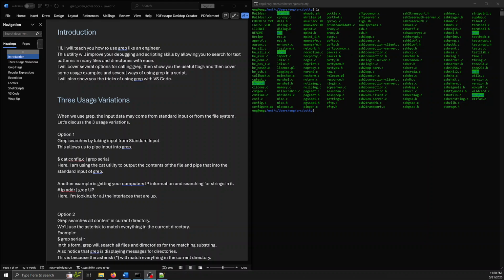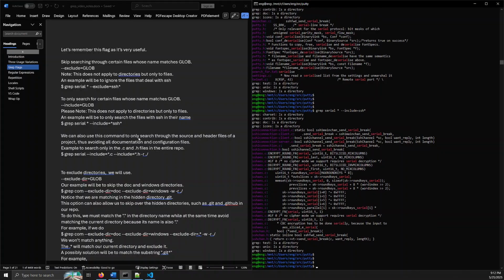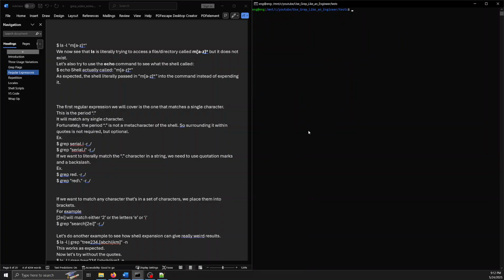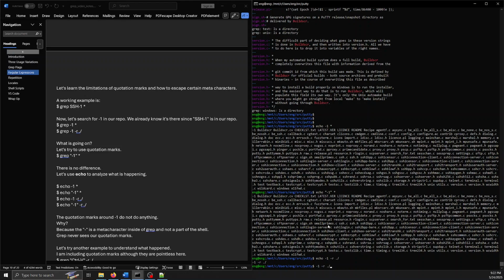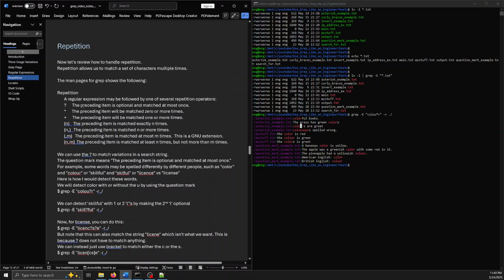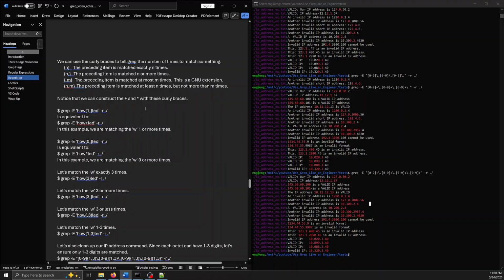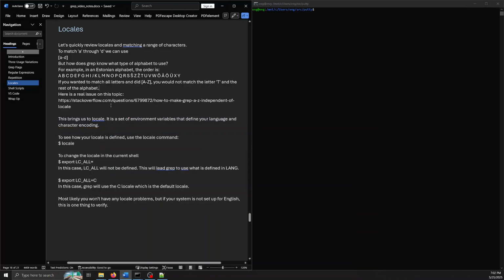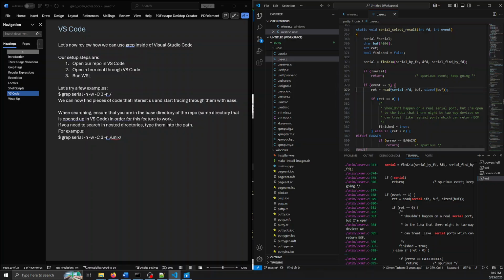Use grep like an engineer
Learn to use grep like an engineer by knowing the essentials:
- Different variations that grep can be called in
- Essential flags
- Regular Expressions (Regex)
- Locales and language settings
- Scripting
- VS Code features you'll forever use

We'll cover tons of examples and even learn how to build an expression to match an IP address one step at a time.